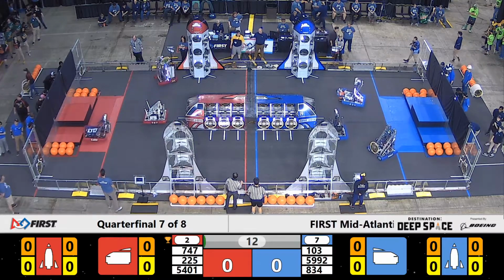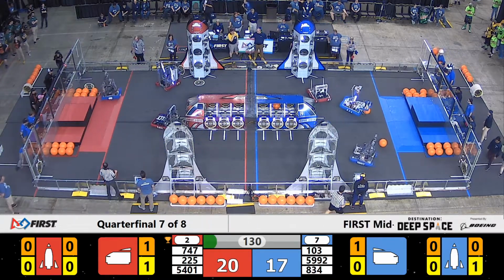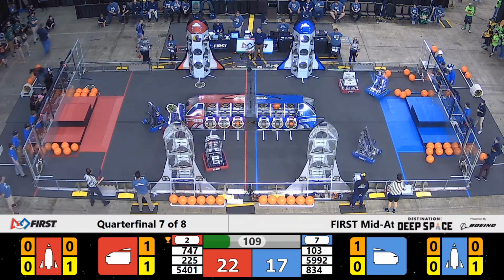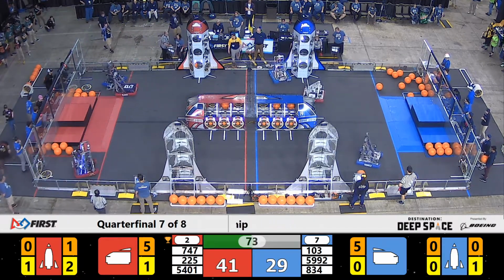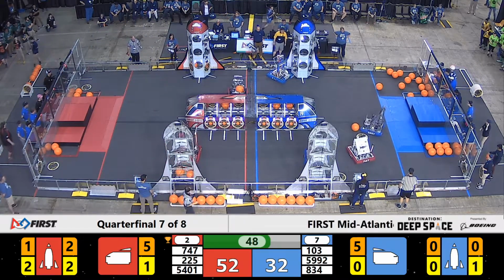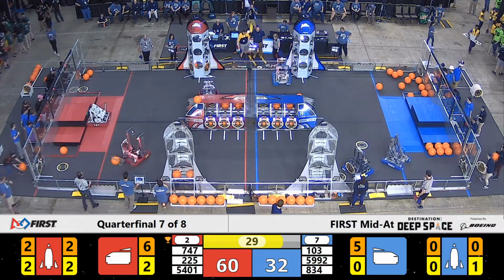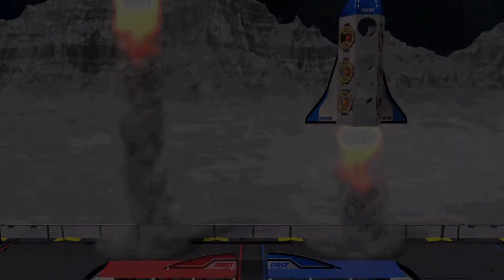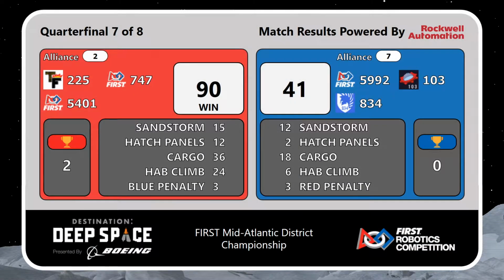2019 FMA District Championship - Quarterfinal Match 7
Footage of the 2019 FMA District Championship is courtesy of FIRST Mid-Atlantic.

To view match schedules and results for this event, visit the event

2019mrcmp